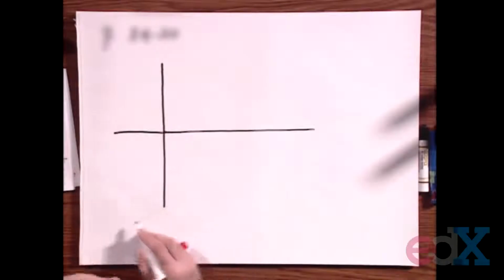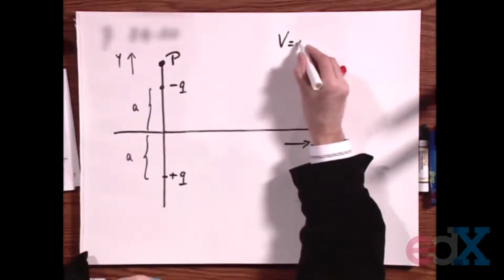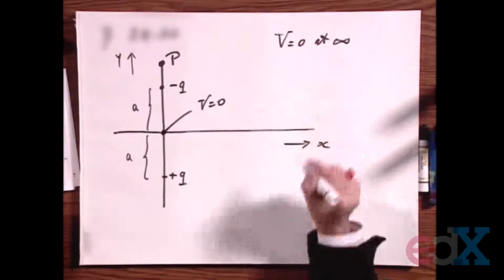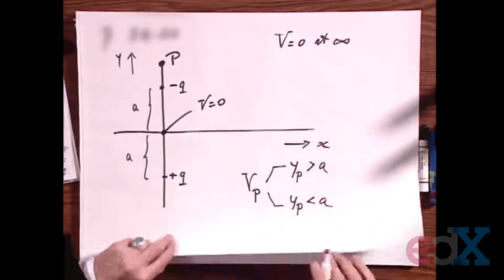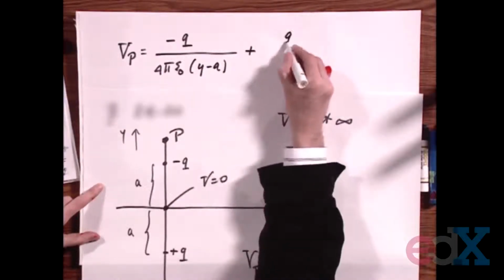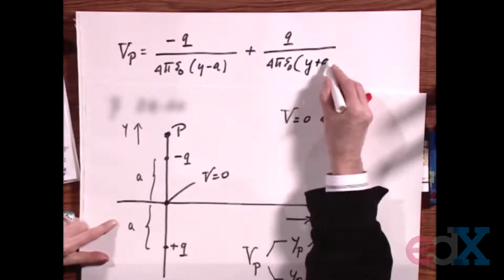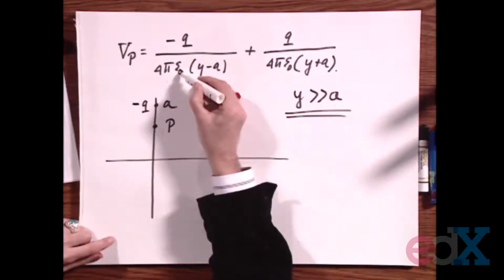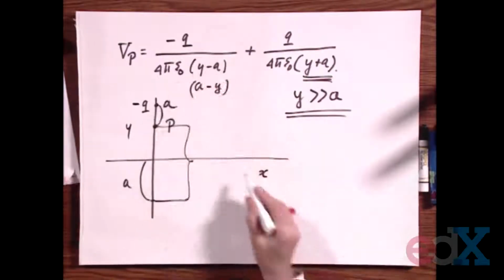MIT 802X Electricity and Magnetism Problem Solving 8